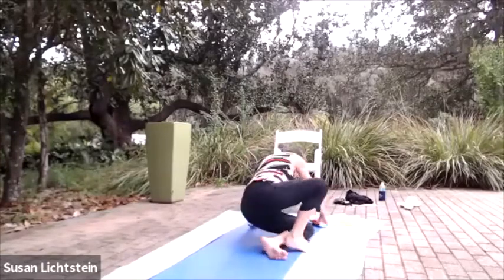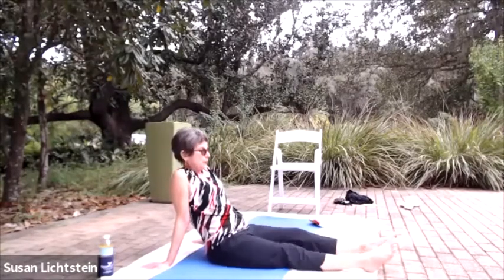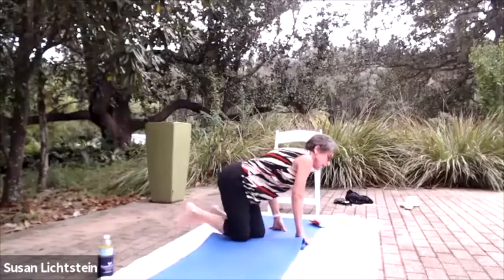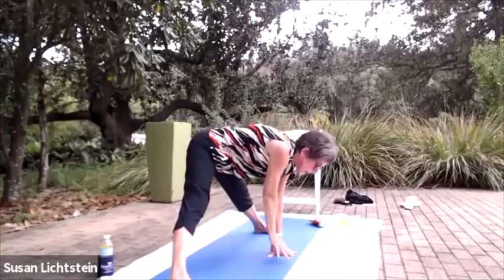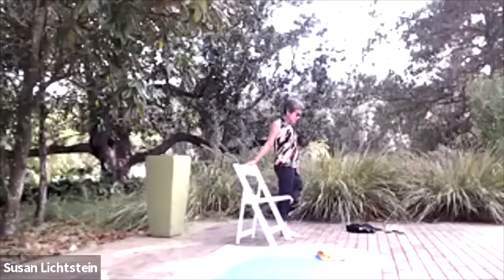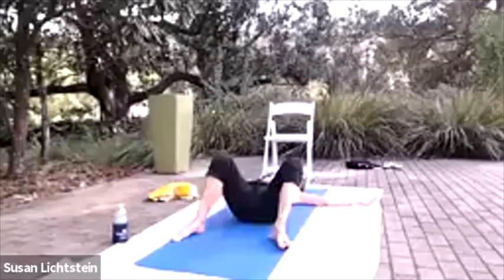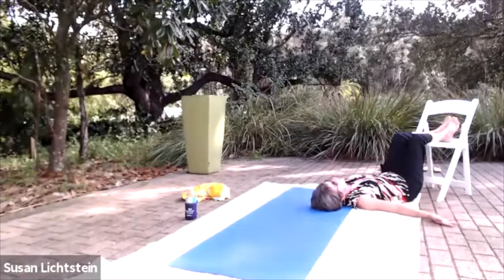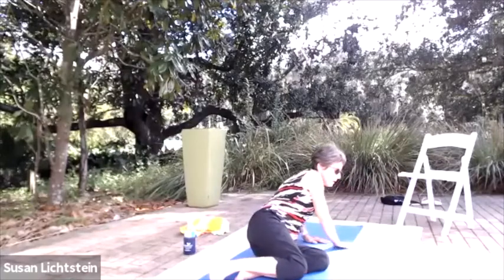KISS at Goodwood Thursday, October 22 2020